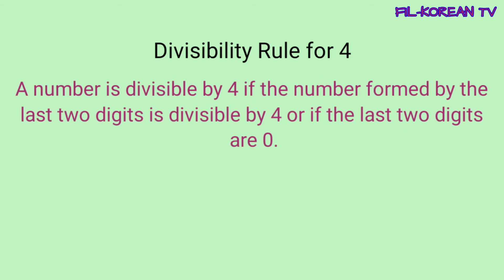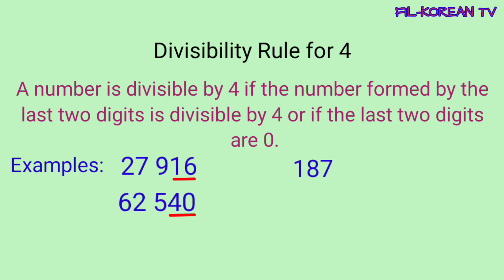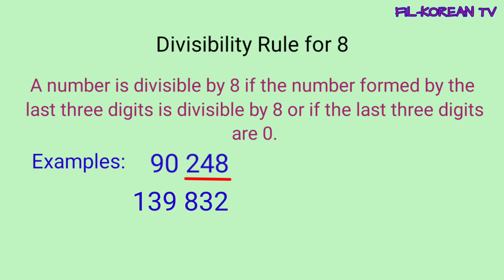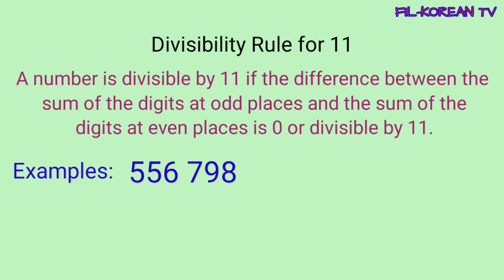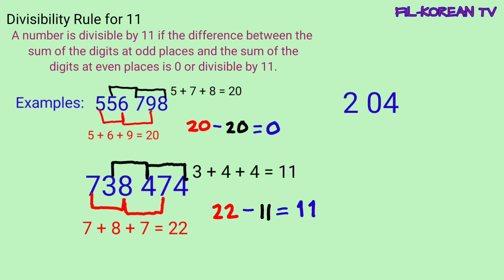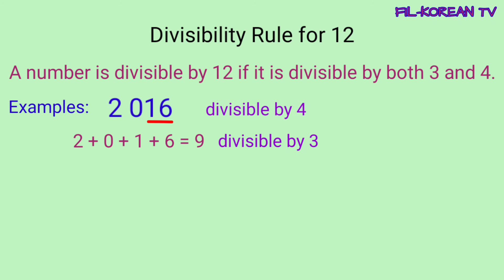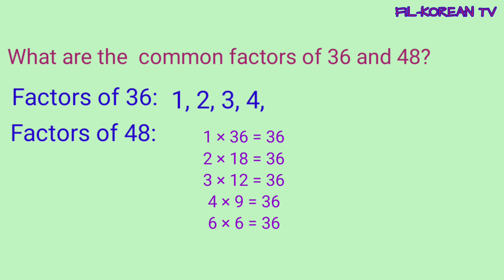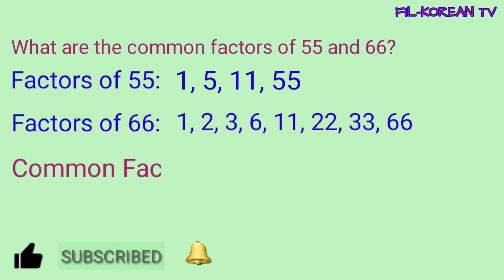USING DIVISIBILITY RULES FOR 4, 8, 12 AND 11 TO FIND COMMON FACTORS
In this video I'll show to you the divisibility rules for 4, 8, 12 and 11. We'll use the divisibility rules to find the common factors of the numbers.

Divisibility Rule for 4: If the last two digits of a number is a multiple of 4 or if a number ends in  two zeros that number is divisible by 4.
Examples: 124, 640, 384, 916, 2500

Divisibility Rule for 8: A number is divisible by 8 if the last three digits is a multiple of 8 or if a number ends in three zeros.

Divisibility Rule for 11: Subtract and add  the digits of a given number in alternating pattern from left to right. If the answer is 11 or 0 the number is divisible by 11.

Divisibility Rule for 12: A number is divisible by 12 if it is divisible by both 3 and 4.

Learn in Basic Mathematics with Teacher Tes.
Just click the link below for each topic.

Divisibility rules for 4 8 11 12 grade 5
Divisibility rules for 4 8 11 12 to find the common factors of numbers
Divisibility rules for 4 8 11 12 to find common factors  tagalog
Divisibility Rules for 4 8 12 and 11 to find the common factors
Divisibility Rules for 4, 8, 11 and 12 to find the common factors of numbers tagalog
how to know if a number is divisible by 4
how to know if a number is divisible by 8
how to know if a number is divisible by 11
how to know if a number is divisible by 12
how to figure out if a number is divisible by 4
how to figure out if a number is divisible by 8
how to figure out if a number is divisible by 11
how to figure out if a number is divisible by 12
how to find if a number is divisible by 4
how to find if a number is divisible by 8
how to find if a number is divisible by 11
how to find if a number is divisible by 12
how to check if a binary number is divisible by 4
how to check if a binary number is divisible by 8
how to check if a binary number is divisible by 11
how to check if a binary number is divisible by 12
what is the divisibility rules by 4 and 8?
what is the divisibility rules by 11 and 12?
tricks in Division
Divisibility tricks
Divisibility test
grade 5 module 3
Divisibility test
Divisibility tricks
Mental Computation
divisible by 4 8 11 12